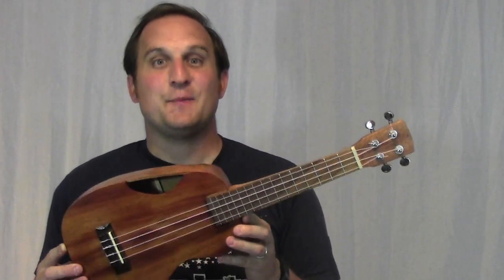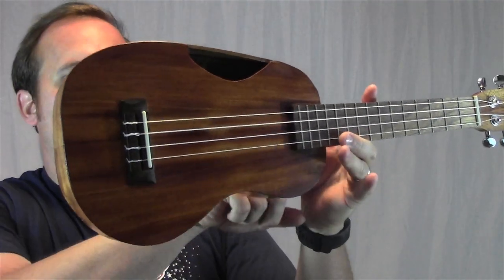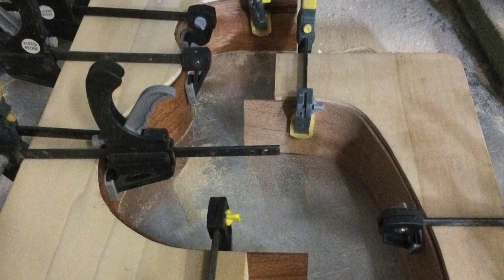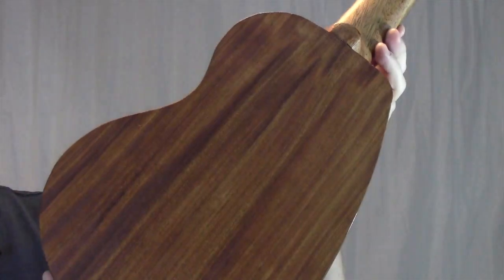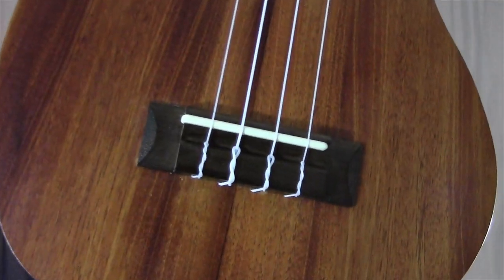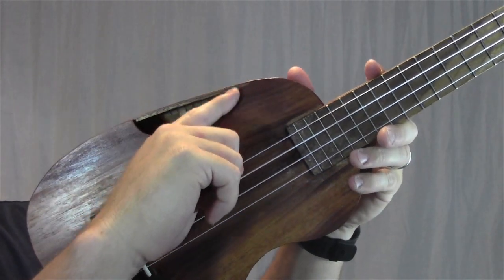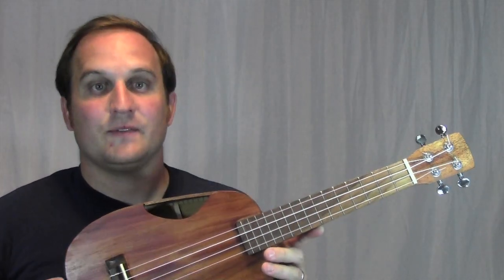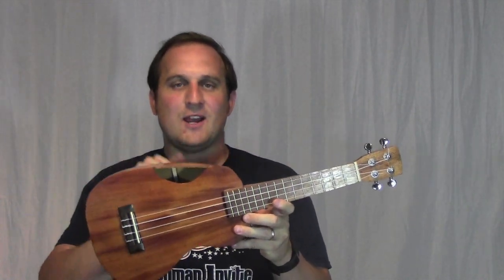Pine8pple Ukulele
A mahogany concert ukulele that is half pineapple, half figure 8, and all awesome.